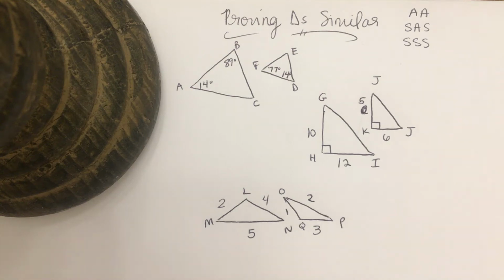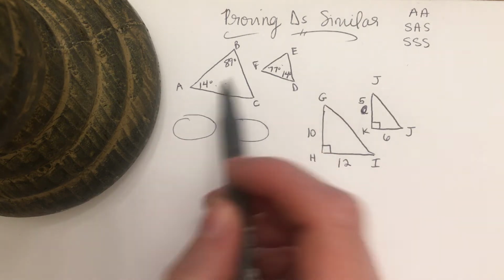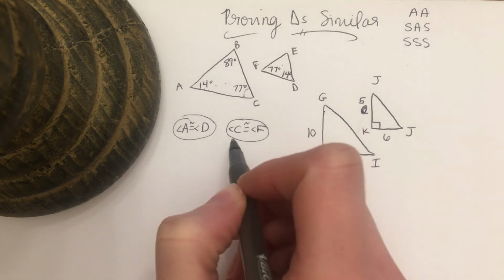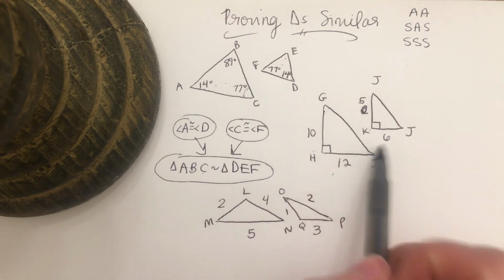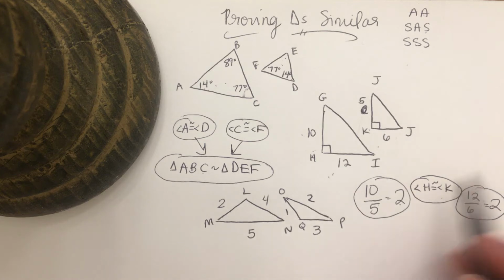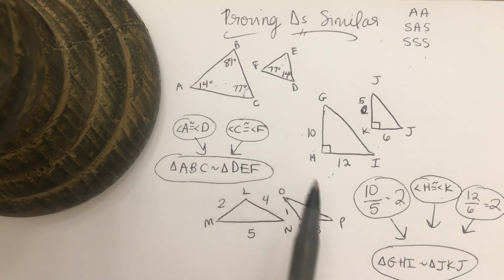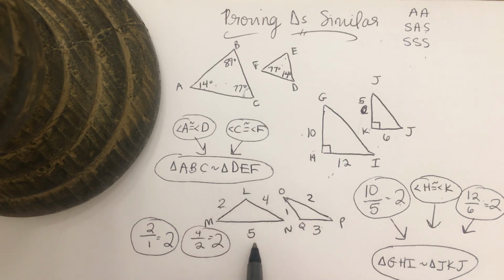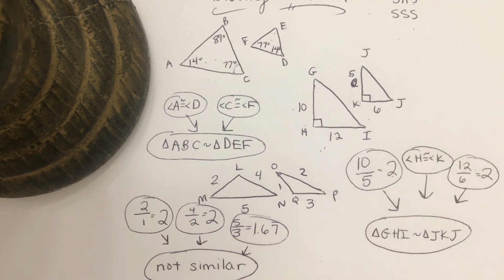4a Proving Triangles Similar